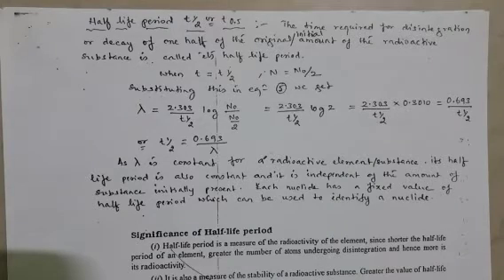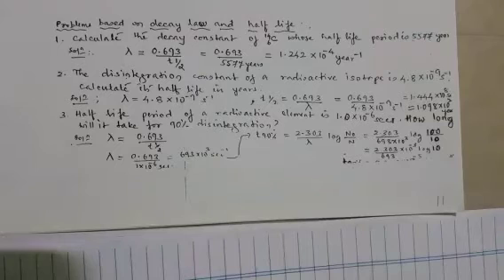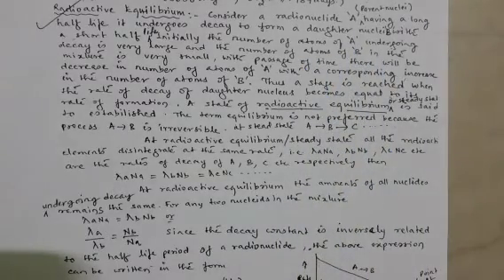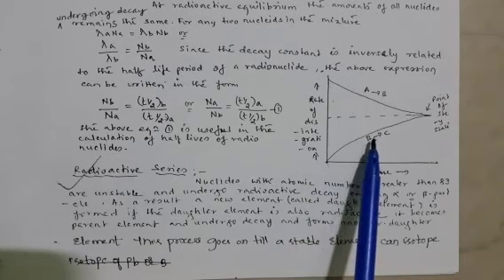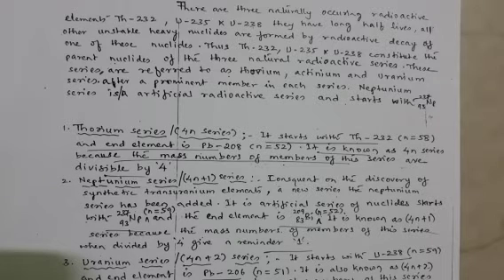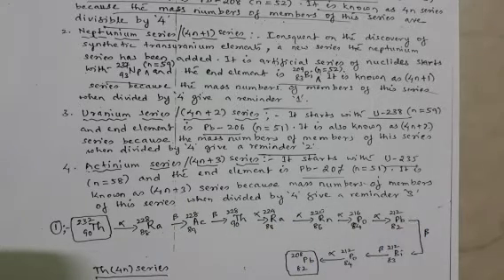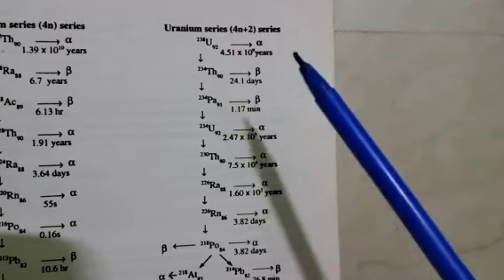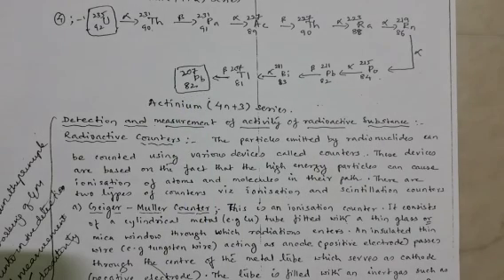Half life period, radioactive equilibrium, radioactive series.